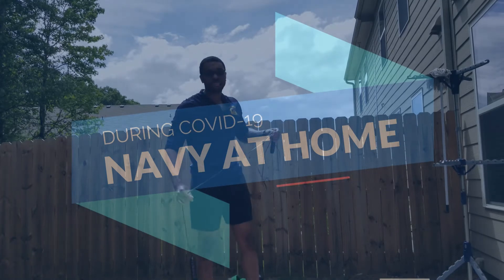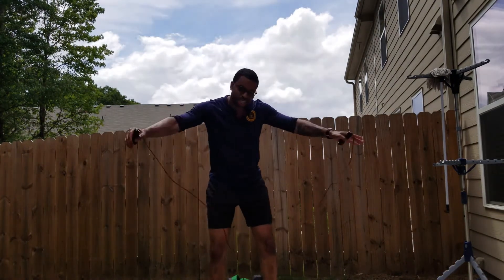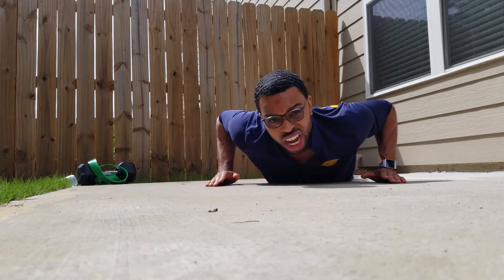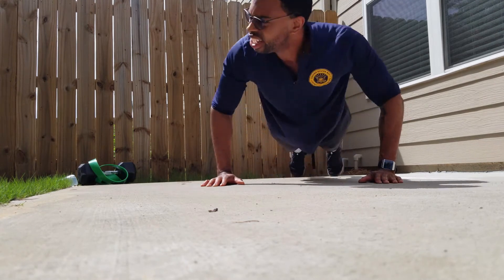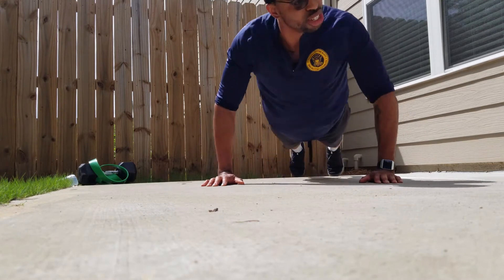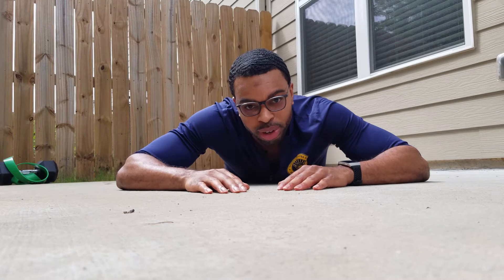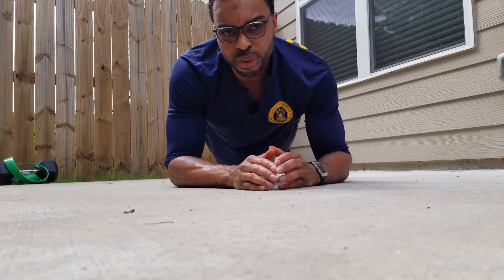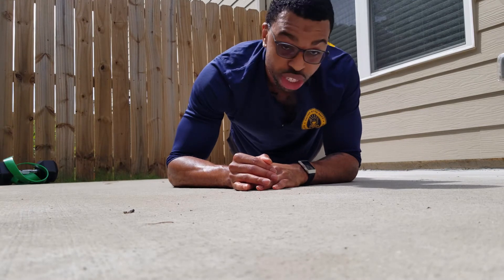NAVY PRT CYCLE 1 2021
Cycle 2 2020 has been suspended for all Navy personnel, but physical fitness should always be at pillar in your lifestyle choices. I want to assist you to reach your goals any way possible 😌!

Here is a workout to help you prepare for Cycle 1 2021, which will implement the plank.  Although planks will replace the curls ups, a plank failure will not count towards your PRT scoring.

Workout Routine:
Jump Rope: 5 Sets 120 Seconds
Pushups: 5 sets 40 Reps
Planks: 5 sets 120 Seconds

Video created and owned by: C- LEMONS